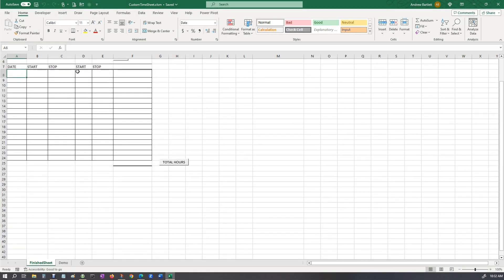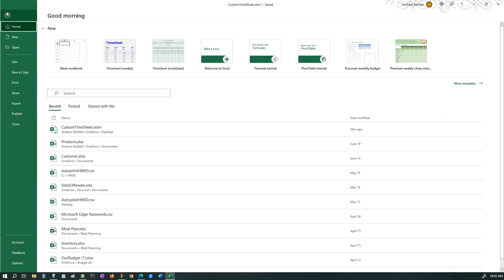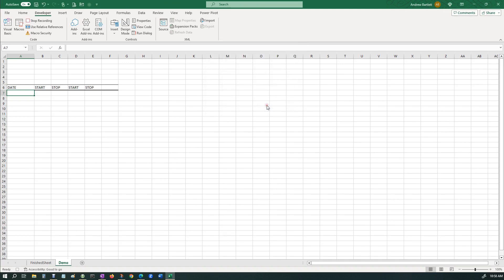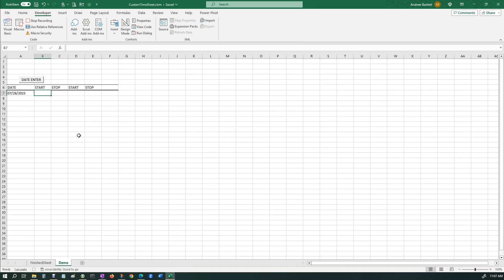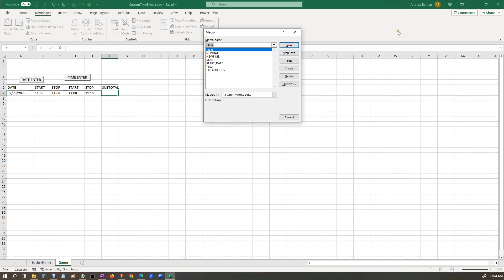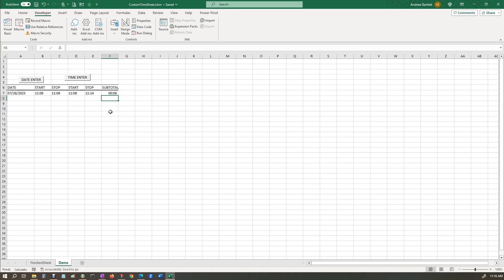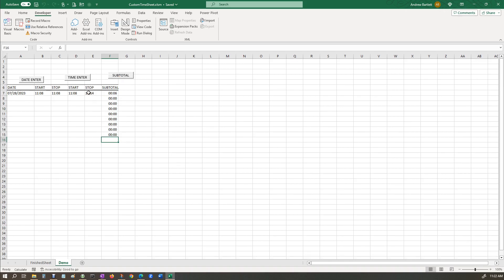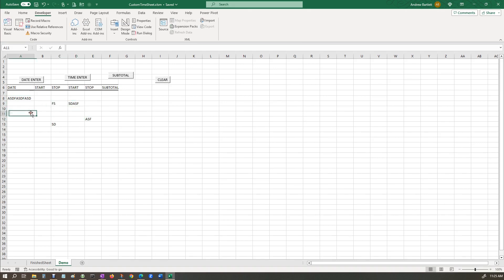How to make a timesheet in Excel with macro buttons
This video will show how you can make a Excel sheet that can make time date stamps and more with the use of macro formulas.  The code I used for all of this video is located here:

    ActiveCell.FormulaR1C1 = "=TEXT(NOW(),""hh:mm"")"
    Range("C4").Select
End Sub
Sub START_DATE()

    ActiveCell.FormulaR1C1 = "=TEXT(NOW(),""MM/DD/YYYY"")"
    Range("F12").Select
End Sub
Sub Clear()

    Range("A5:E22").Select
    Selection.ClearContents
End Sub

Sub Total()
' Total Macro

    ActiveCell.FormulaR1C1 = "=(RC[-3]-RC[-4])+(RC[-1]-RC[-2])"
    Range("F8").Select
    ActiveCell.FormulaR1C1 = "=(RC[-3]-RC[-4])+(RC[-1]-RC[-2])"
    Range("F9").Select
    ActiveCell.FormulaR1C1 = "=(RC[-3]-RC[-4])+(RC[-1]-RC[-2])"
    Range("F10").Select
    ActiveCell.FormulaR1C1 = "=(RC[-3]-RC[-4])+(RC[-1]-RC[-2])"
    Range("F11").Select
    ActiveCell.FormulaR1C1 = "=(RC[-3]-RC[-4])+(RC[-1]-RC[-2])"
    Range("F12").Select
    ActiveCell.FormulaR1C1 = "=(RC[-3]-RC[-4])+(RC[-1]-RC[-2])"
    Range("F13").Select
    ActiveCell.FormulaR1C1 = "=(RC[-3]-RC[-4])+(RC[-1]-RC[-2])"
    Range("F14").Select
    ActiveCell.FormulaR1C1 = "=(RC[-3]-RC[-4])+(RC[-1]-RC[-2])"
    Range("F15").Select
    ActiveCell.FormulaR1C1 = "=(RC[-3]-RC[-4])+(RC[-1]-RC[-2])"
    Range("F16").Select
    ActiveCell.FormulaR1C1 = "=(RC[-3]-RC[-4])+(RC[-1]-RC[-2])"
    Range("F17").Select
    ActiveCell.FormulaR1C1 = "=(RC[-3]-RC[-4])+(RC[-1]-RC[-2])"
    Range("F18").Select
    End Sub

Sub TOTALHOURS()
' TOTALHOURS Macro
    Range("F25").Select
    ActiveCell.FormulaR1C1 = "=SUM(R[-17]C:R[-1]C)"
    Range("F26").Select
End Sub